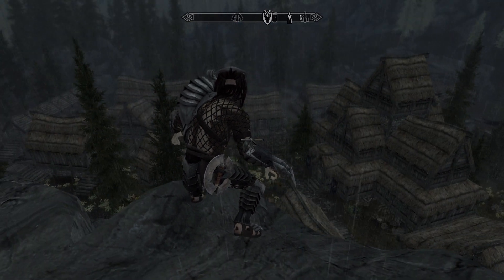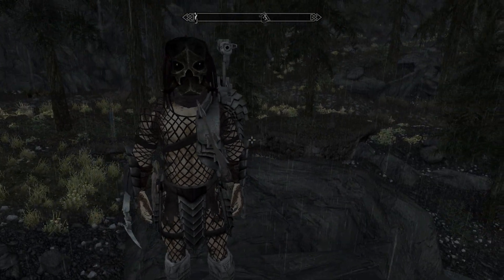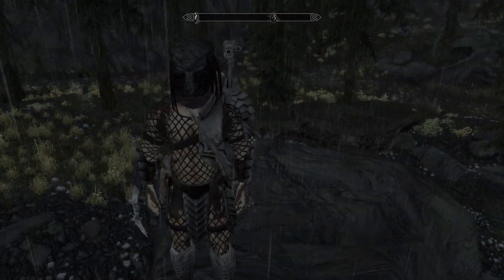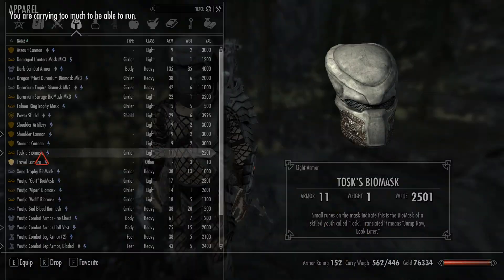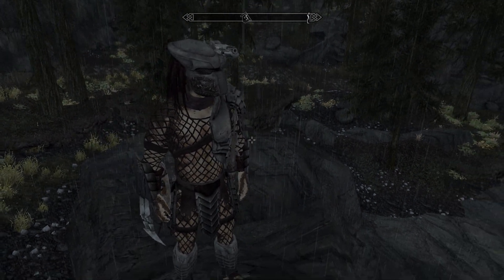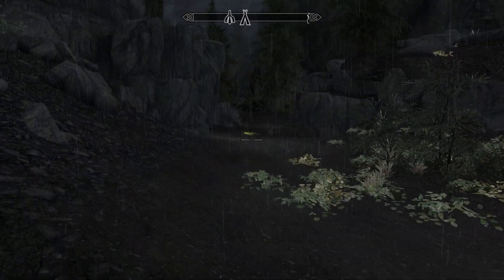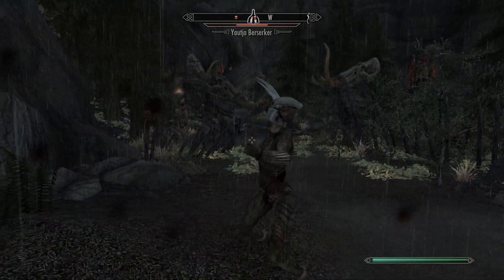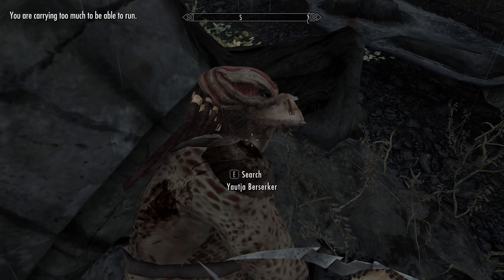Predators: The Lost Tribes (Skyrim Mod) #4 Berserkers!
( Sorry for the bad mic audio. )
Welcome to episode 4 of my mini series, Predators: The Lost Tribes is an awesome mod featuring Predators and even the dreaded Xenomorphs from the Alien franchise.
Our Yautja has proven himself by hunting and killing the Xenomorph, but how will he fair when faced against the perfect hunter? The Super Yautja!
I also check out the various biomasks in this mod!

roland113 is the creator of this amazing mod, the mod can be found